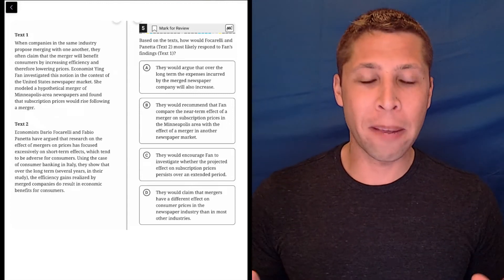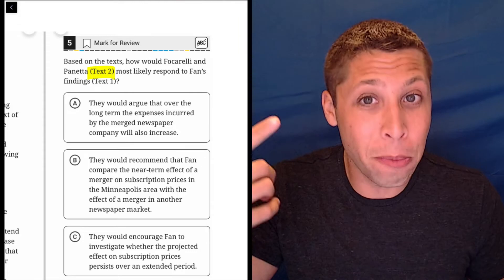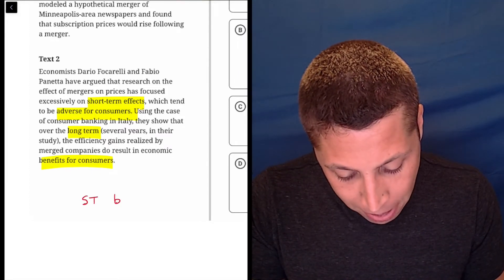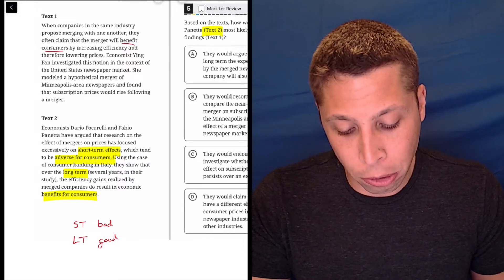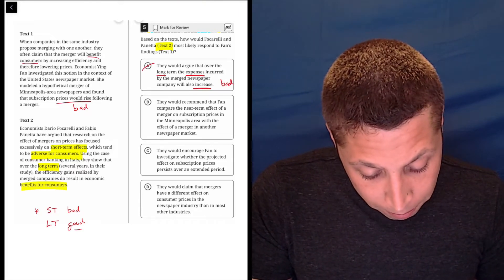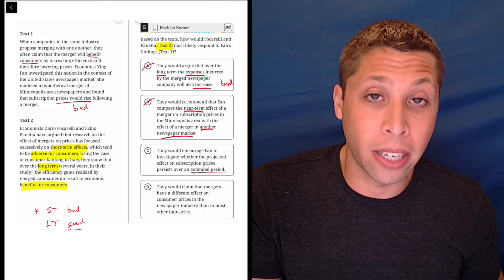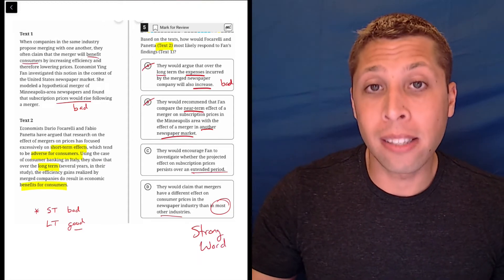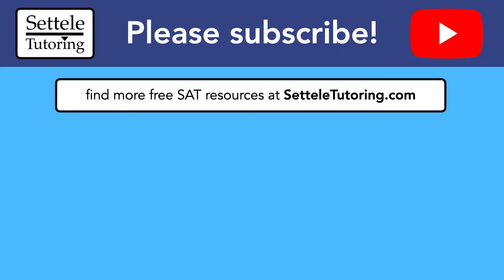Digital SAT 8, Reading Module 2H, Question 6